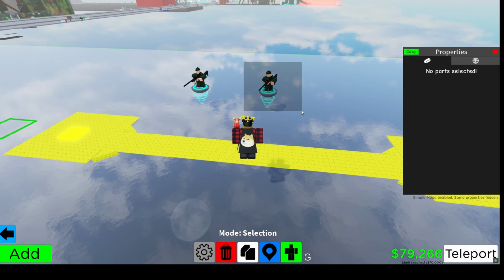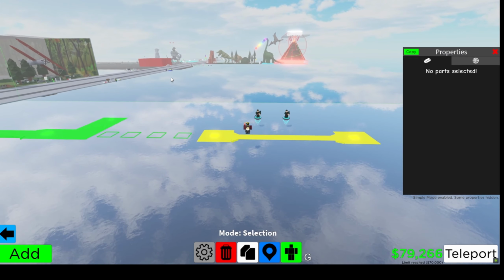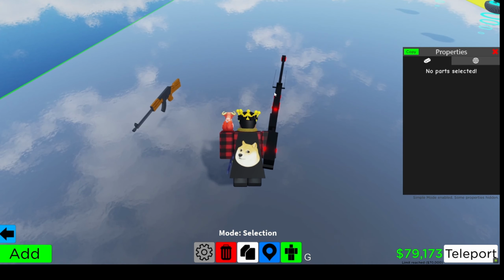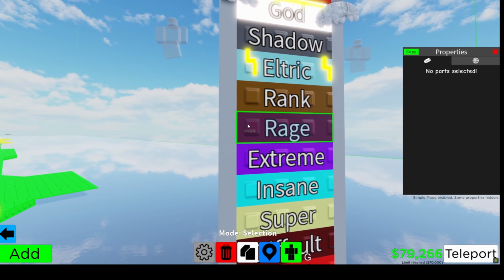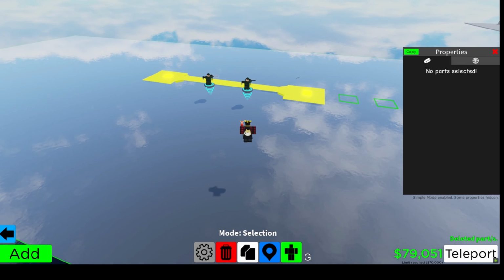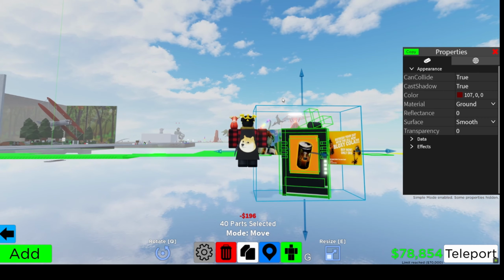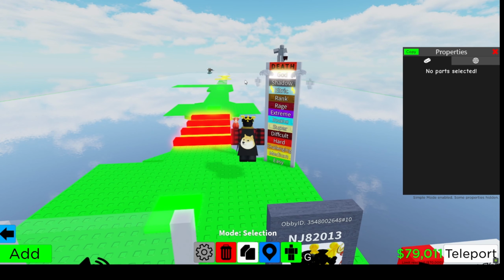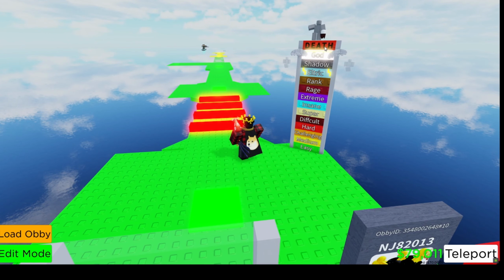Difficulty Obby Part 2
Obby Creator